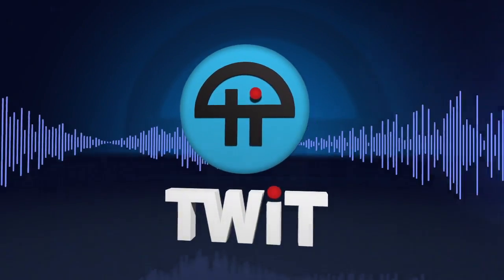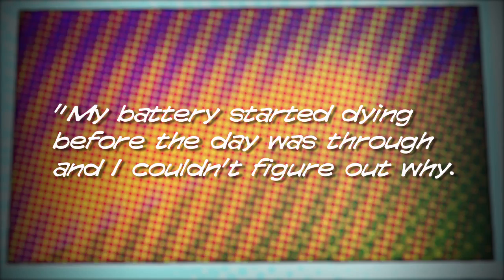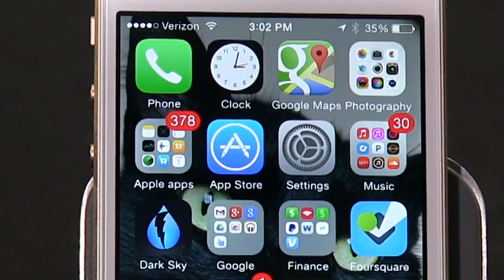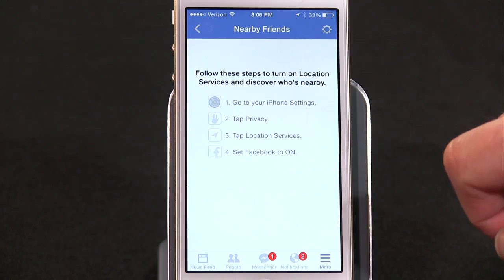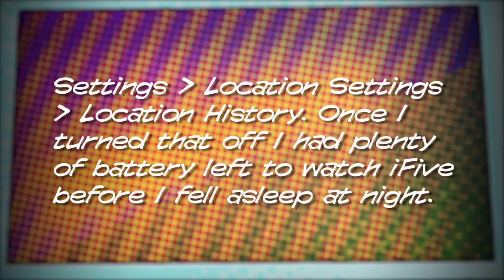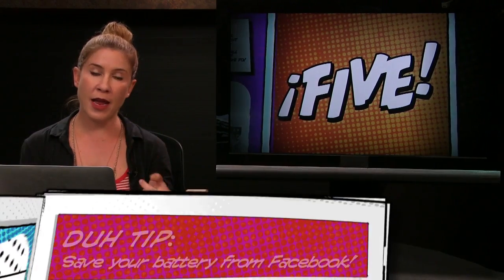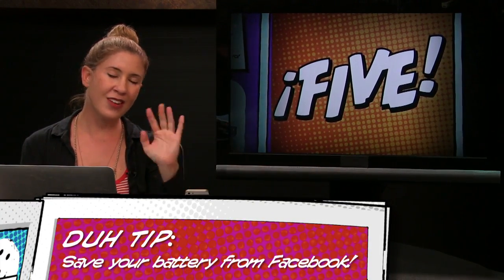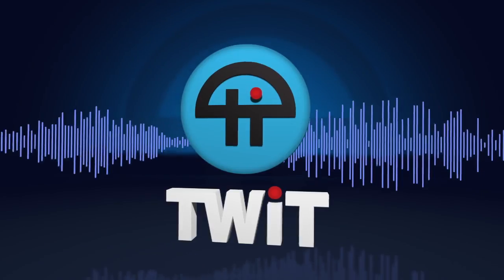Save your battery from Facebook!: iFive for the iPhone 98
How to check which app is draining your battery.